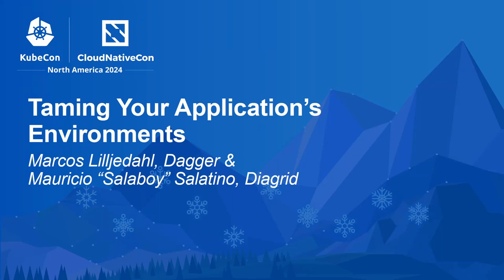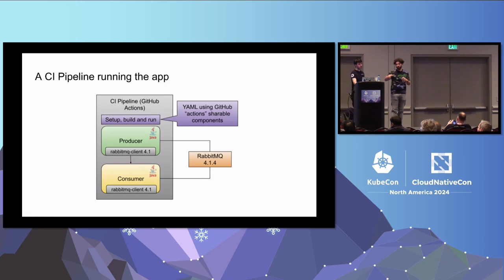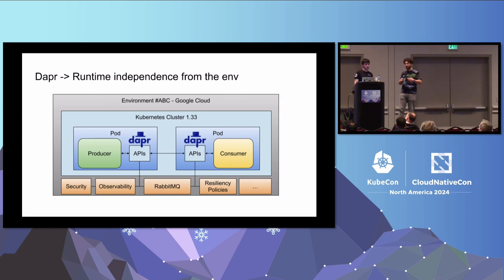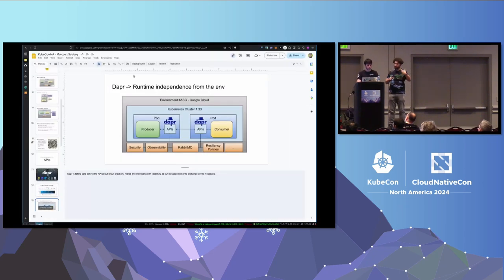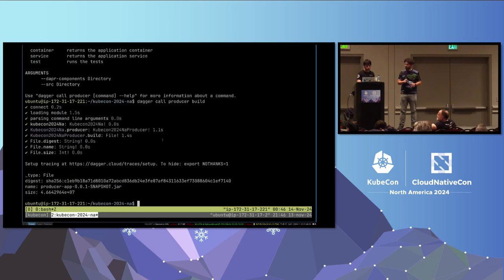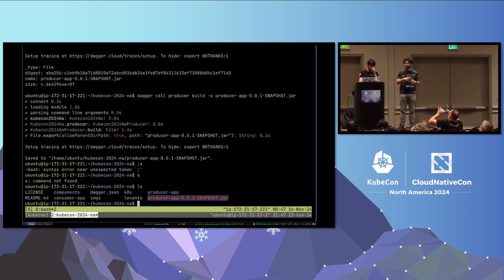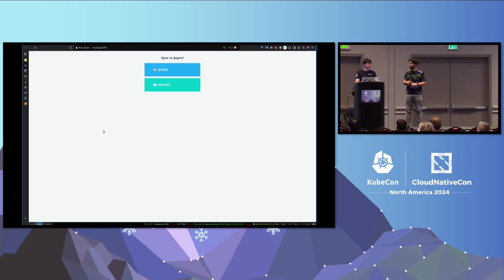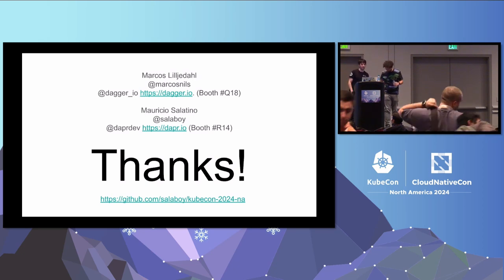Taming Your Application’s Environments - Marcos Lilljedahl & Mauricio "Salaboy" Salatino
Taming Your Application’s Environments - Marcos Lilljedahl, Dagger & Mauricio "Salaboy" Salatino, Diagrid

How coupled are your applications code and pipelines to its target cloud or on-prem environment? Kubernetes helps us to abstract how we run our workloads. However, there are other aspects, like infrastructure dependencies, service configuration, build process, deployment descriptors, etc., which need to be considered to make an application portable across multiple environments. Focusing on these aspects make a big difference when migrating apps to reduce costs, meeting compliance requirements or leveraging a specific tech only available somewhere else.

Join us to cover three techniques you can implement to level up your SDLC: - Modularizing and enhancing our delivery pipelines to simplify complex environments (Crossplane and Dagger) - Building consistent experiences around well-known interfaces (CloudEvents, Dapr, and OpenFeature) to minimize runtime drift. - Design with separation of concerns to enable fast feedback loops between development and operation teams (Argo CD, Knative)